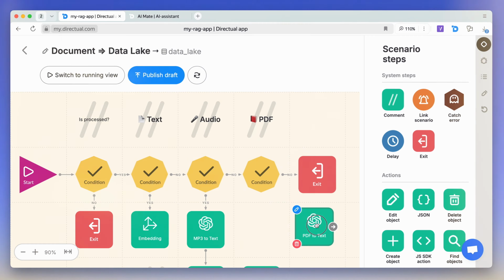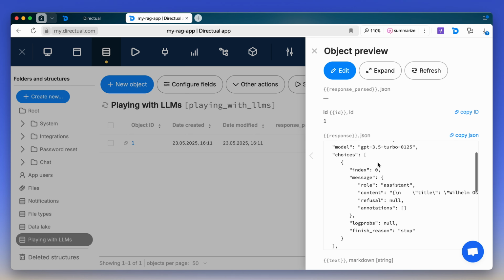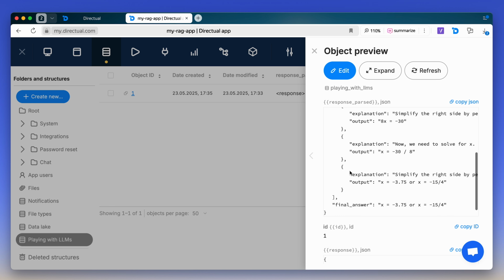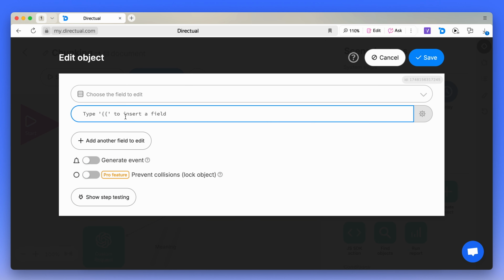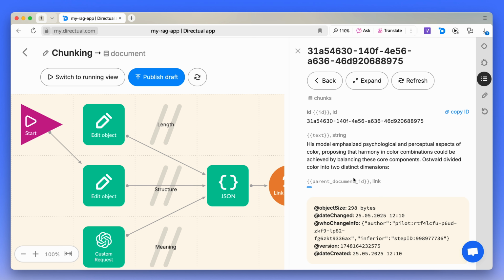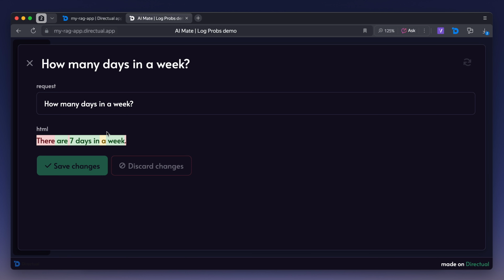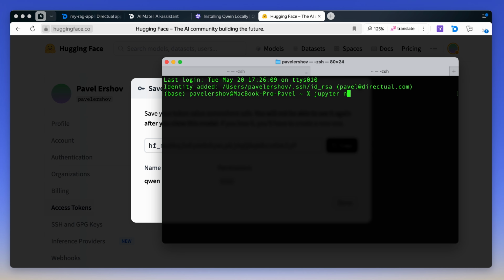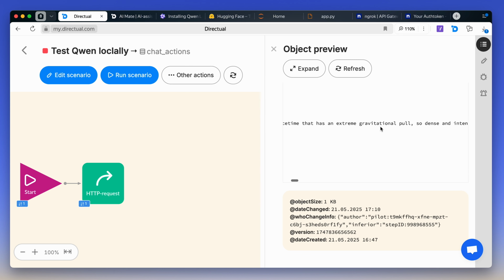[3/3] Advanced Techniques for RAG and AI Agents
The third and final video of the course “Building AI Agents and RAG Systems Without Code.”

🔹 This video covers advanced techniques for building reliable AI assistants: structured output, chain of thought, logprobs, proper document chunking, and even running a local LLM on your own laptop. All of it — no code required, entirely on the Directual platform.